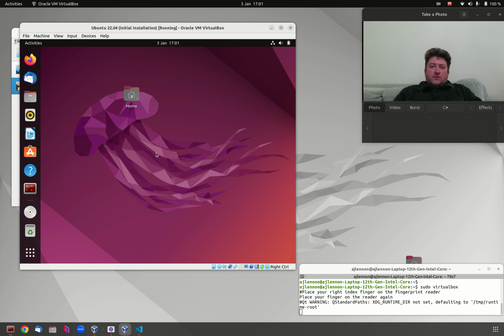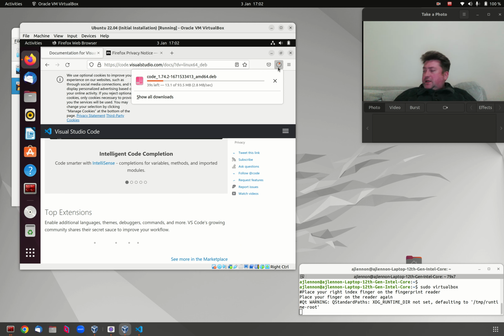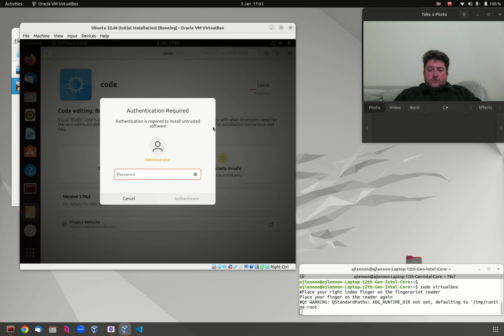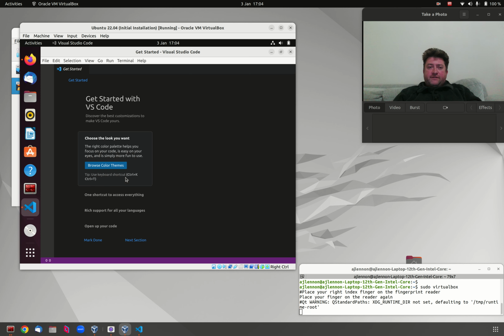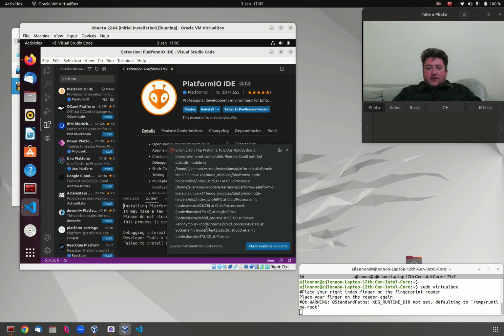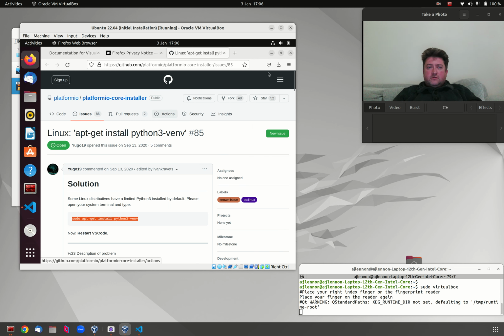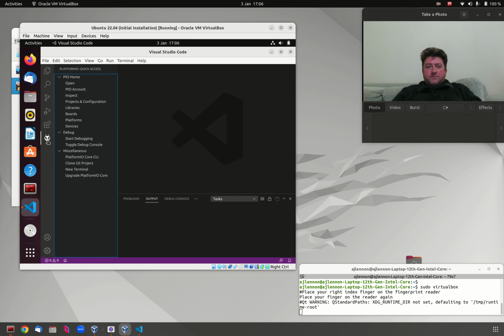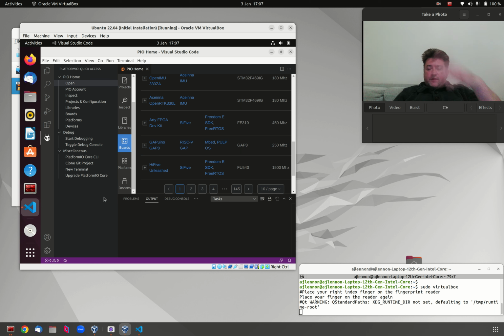Iot Training #6 Installing Platform.io on Ubuntu VM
A short video taking us through how to install VIsual Studio Code and Platform.io on an Ubuntu Virtual Machine